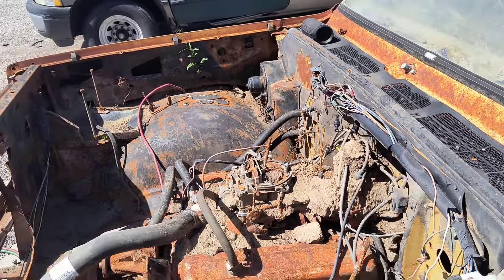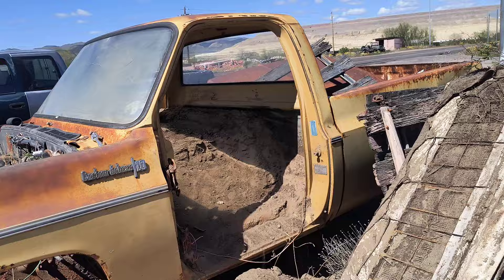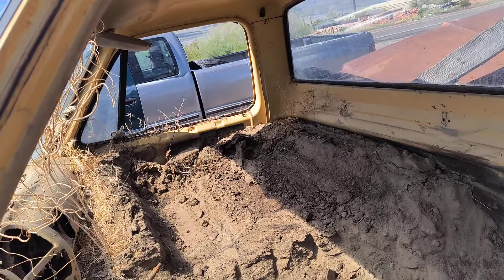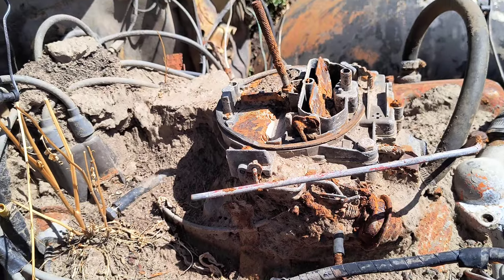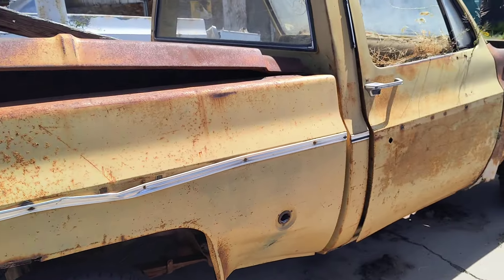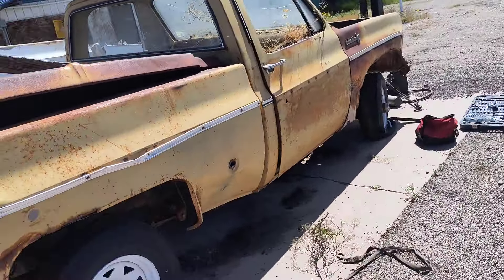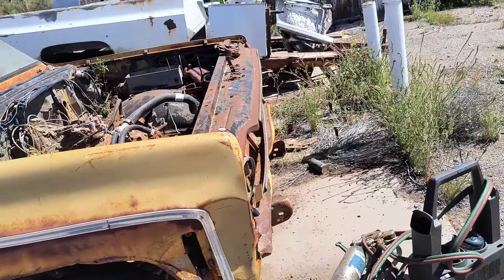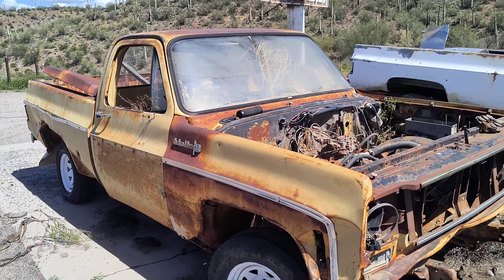taking apart the 1974 Chevy truck that was in a flood. it's literally full of sand